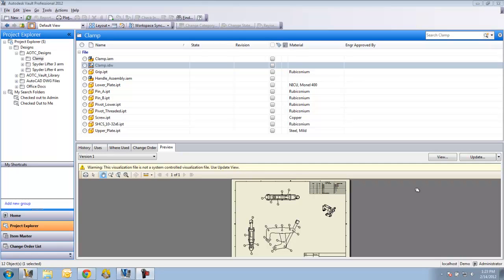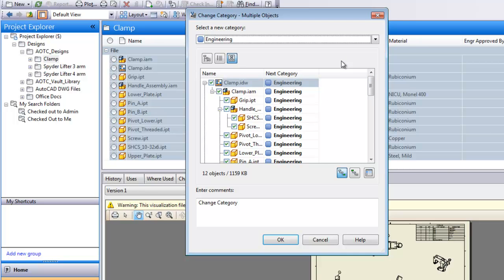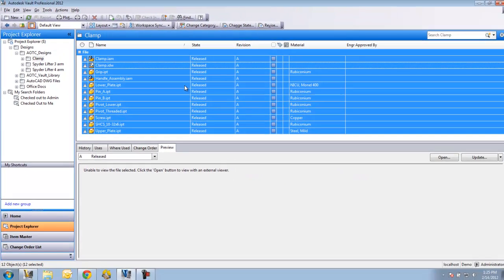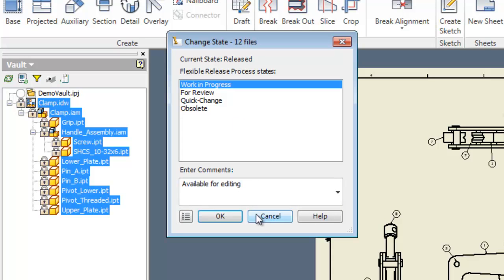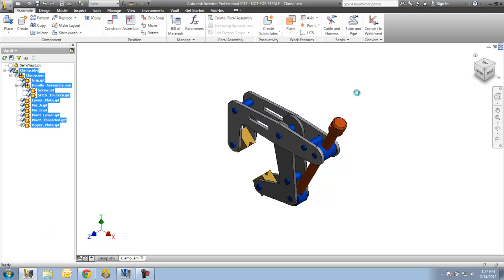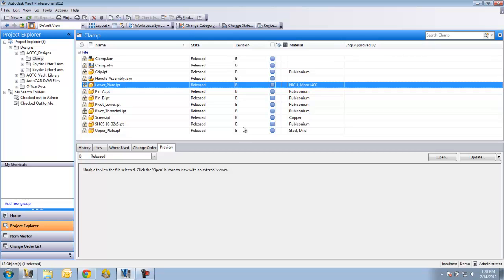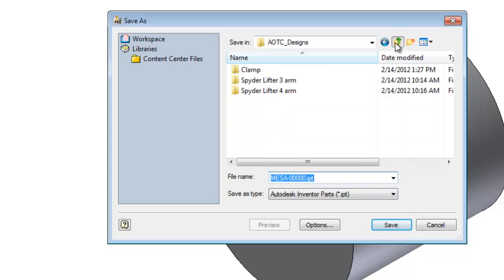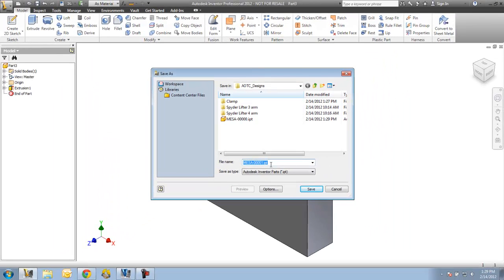Vault Workgroup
This is a video that demonstrates the function of Autodesk's Vault Workgroup.  This video will show Revision Control and Automatic File Naming.